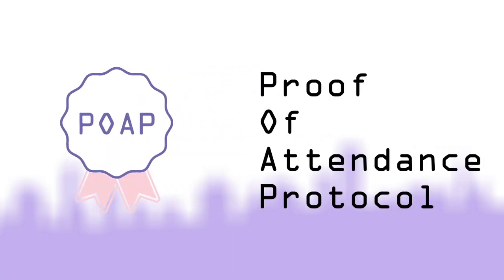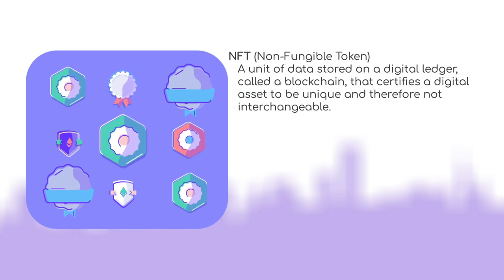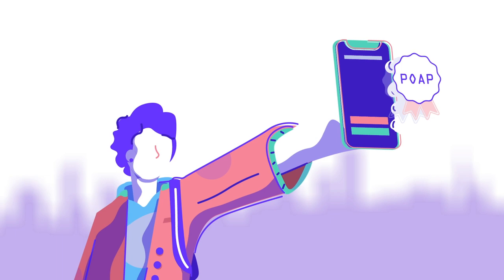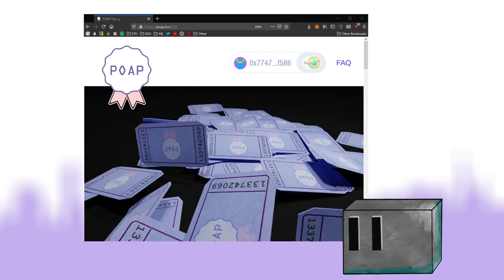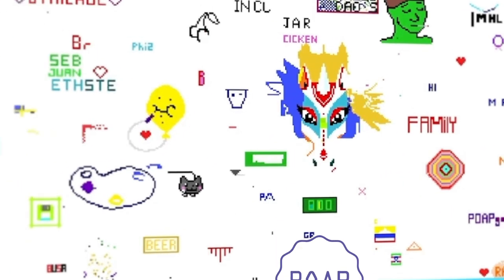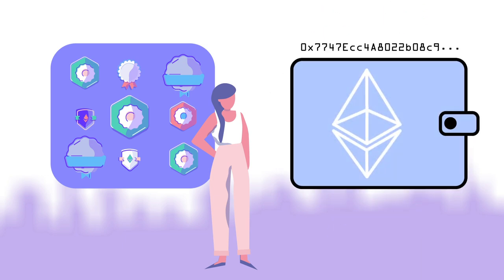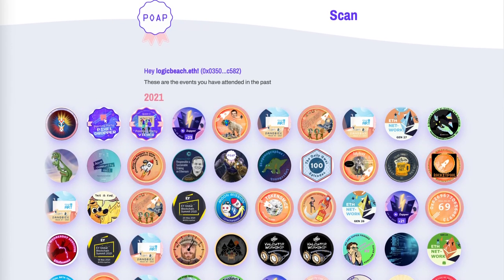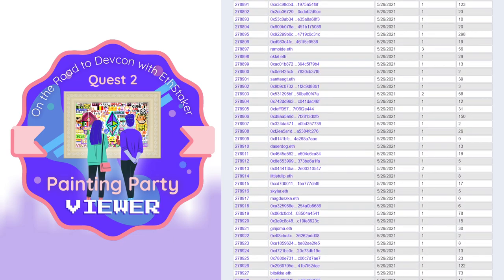What is a POAP? "Proof of Attendance Protocol" Overview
A brief explanation covering the basics of the Proof of Attendance Protocol.

For a more in-depth look at the POAP ecosystem, and how to create and distribute them, check out EthStaker's video here: